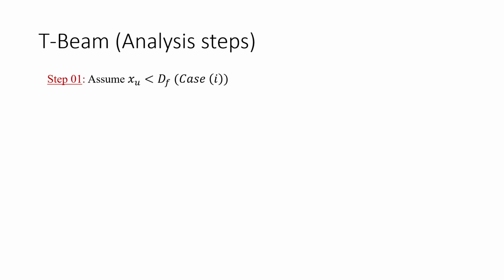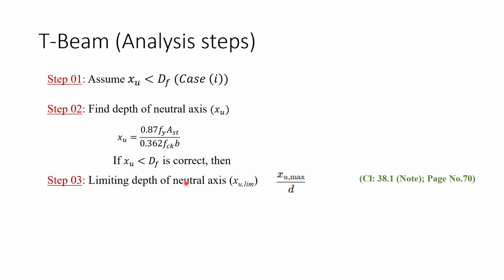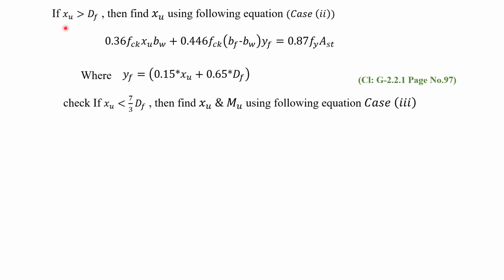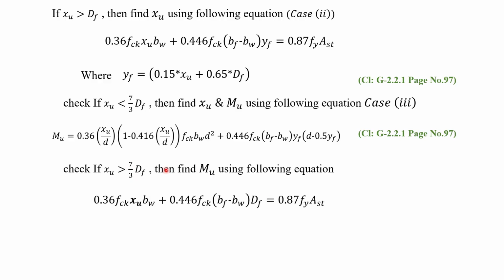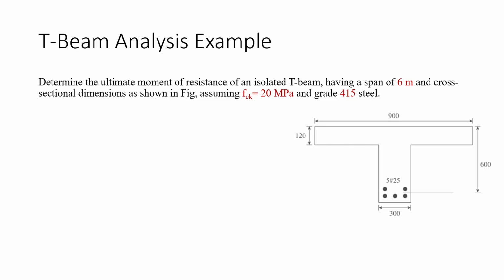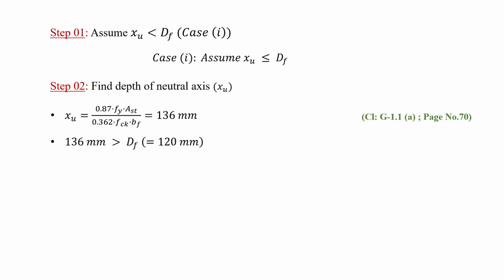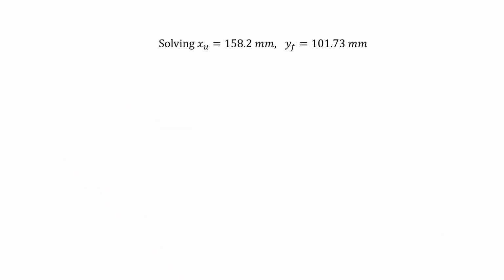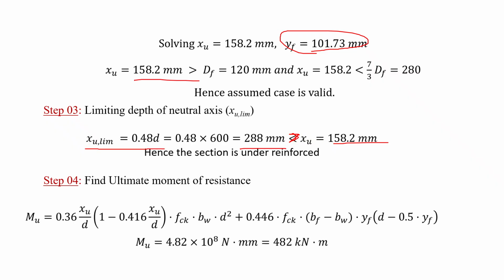T-Beam Analysis Example | Limit State Method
In this tutorial, we walk through a full worked example of **T-beam analysis**, covering how to determine the stresses, neutral axis, bending moment distribution, shear, and required reinforcement. Perfect for civil & structural engineering students.

📌 What You’ll Learn:
- Calculating neutral axis location
- Determining required steel reinforcement
- Step-by-step example

💬 Have questions about T-beam analysis or want more examples? Drop your doubts in the comments — I’ll address them in future videos.